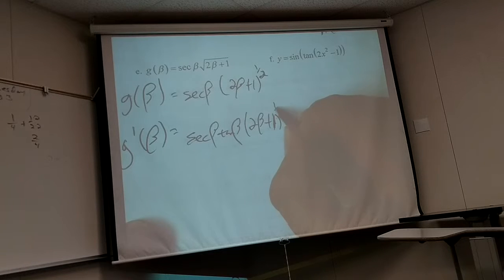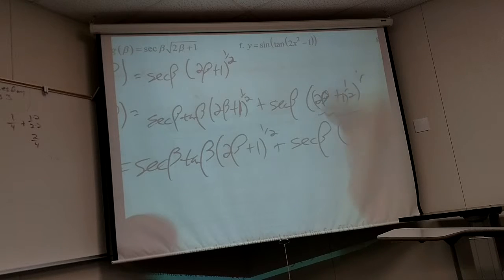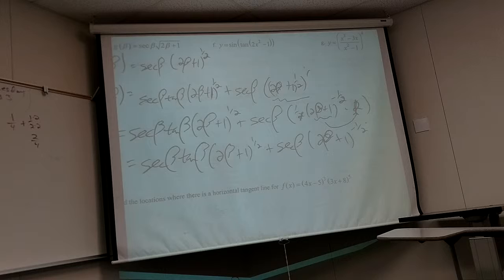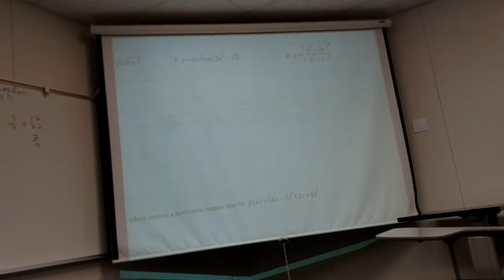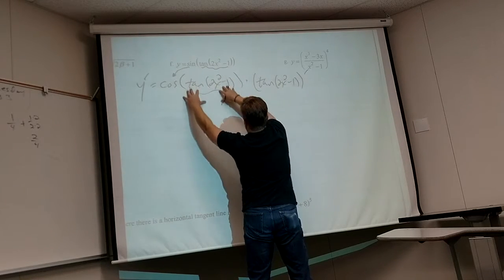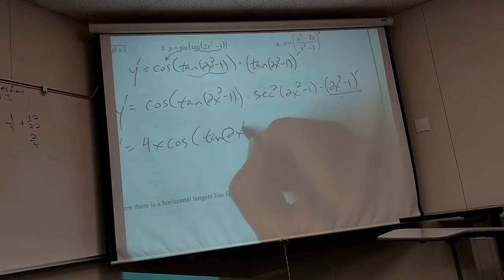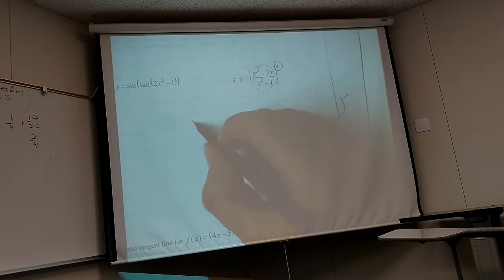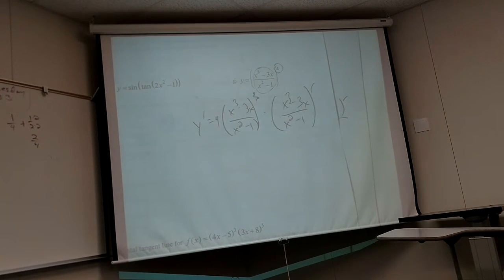Math 180, Feb 28 Lecture, part 5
I got a fever! And the only prescription.. is more chain rule!